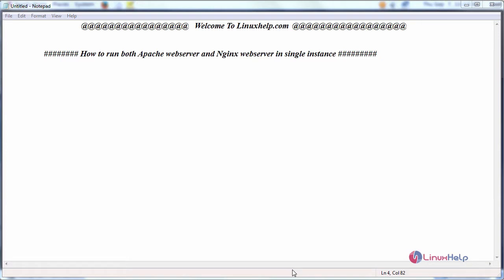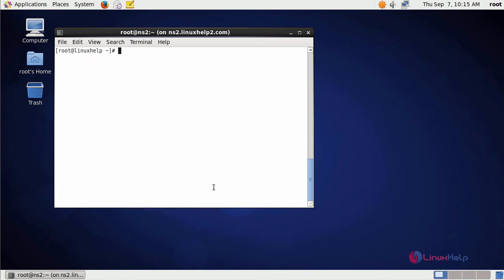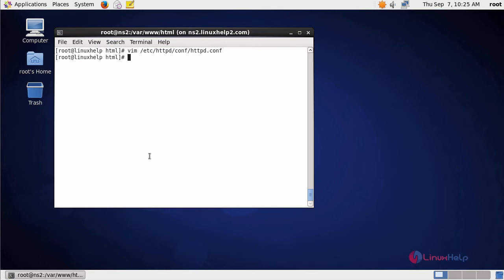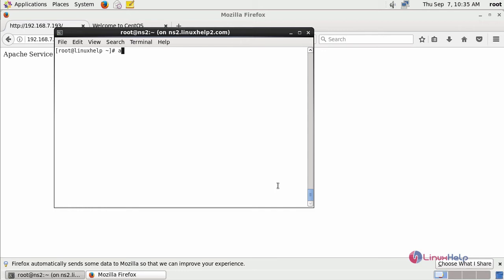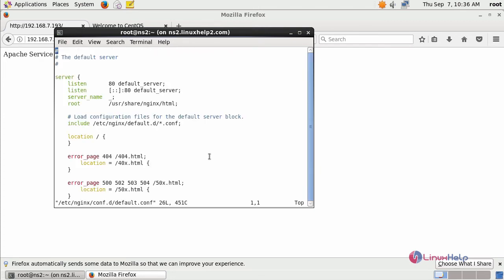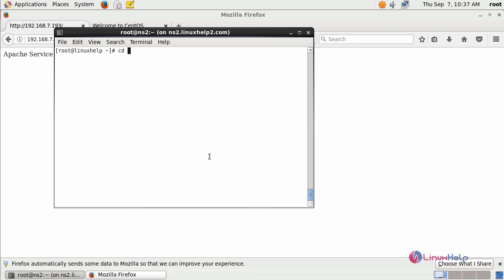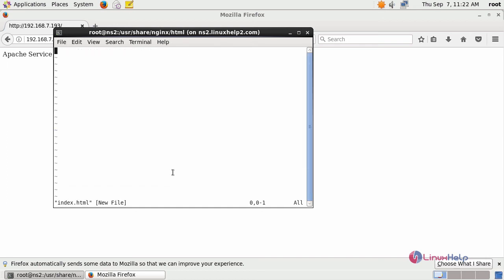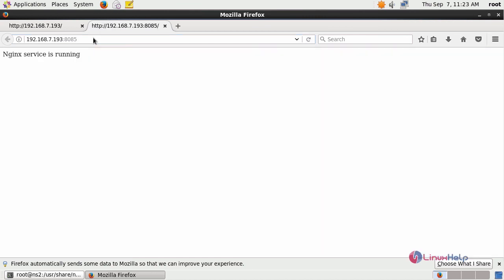How to use Apache webserver and NGINX webserver in single instance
This video covers the configuration procedure of Apache webserver and NGINX webserver in single instance. Apache and NGINX are both webservers that is used for a variety of reasons.